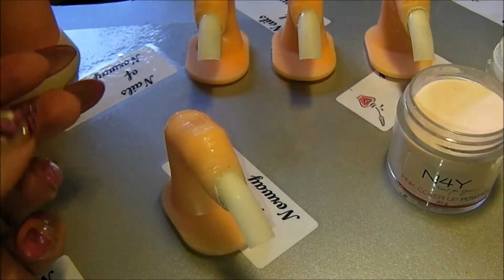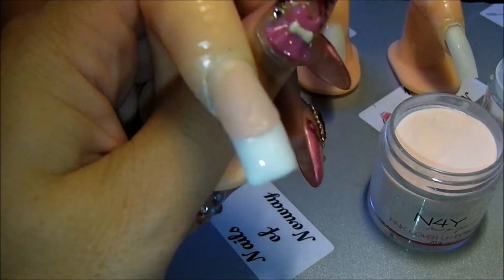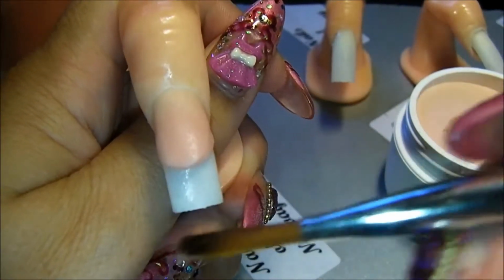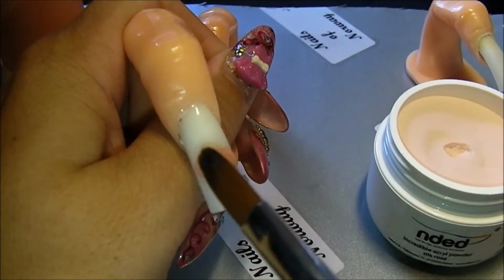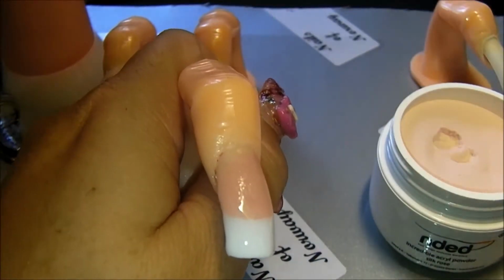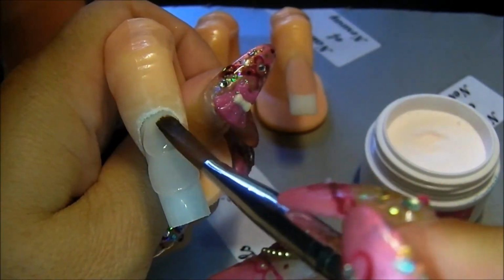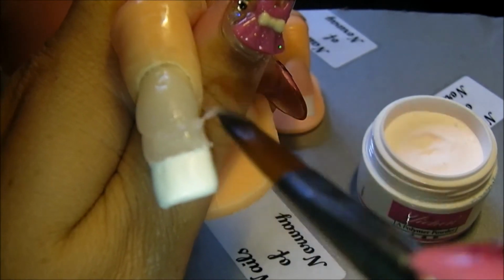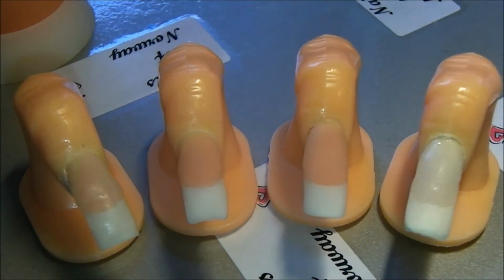My Rewiev and Comparising of different Acrylics and Liquids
This was reqested by Alice R. Sorry that it took a while, but it was a LOT of editing,lol.

4. nail done with any cheap "first time buying" acrylics and liquids. You can find them everywhere...

These are just my thoughts and honest opinions on these products/items.